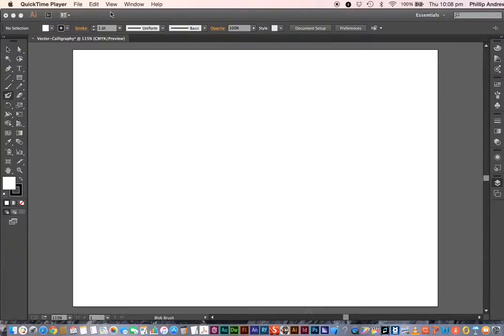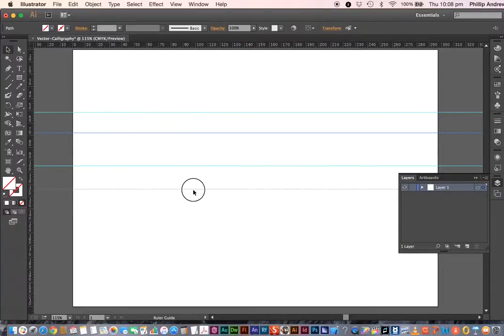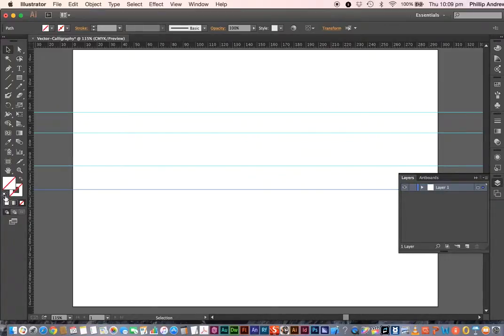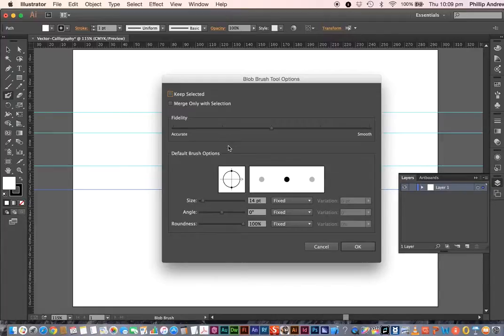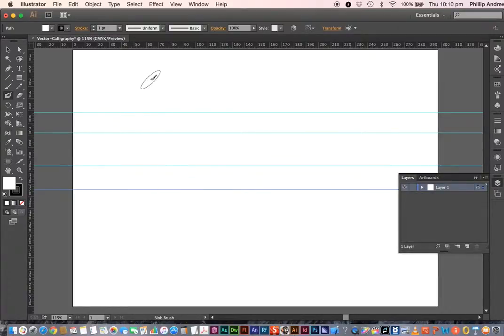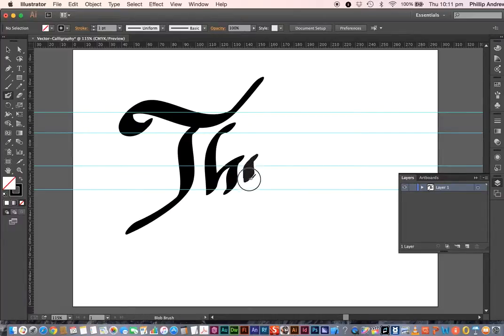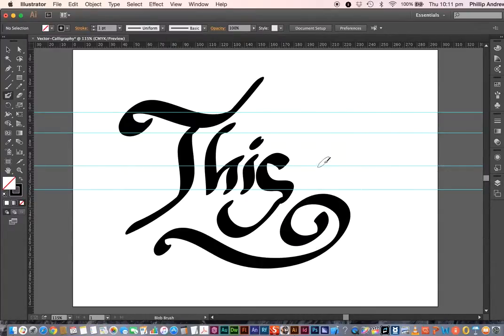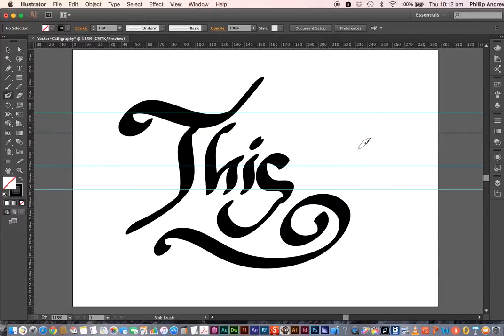Calligraphy vector - Illustrator and the blob brush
Easy calligraphy technique employing the blob brush in Adobe Illustrator